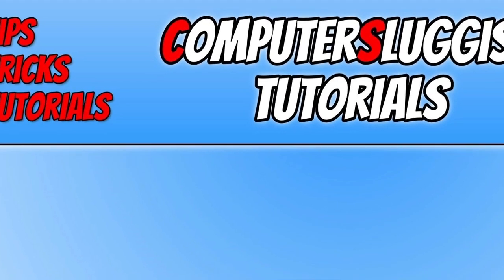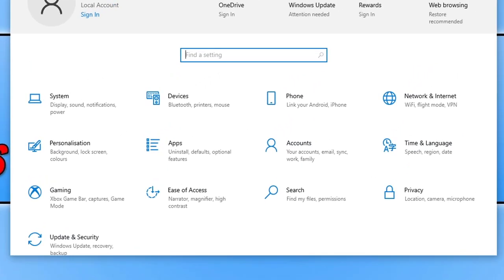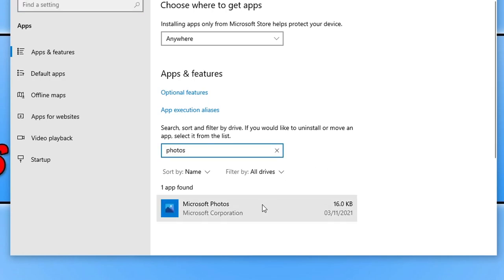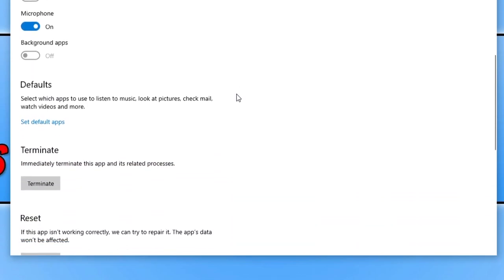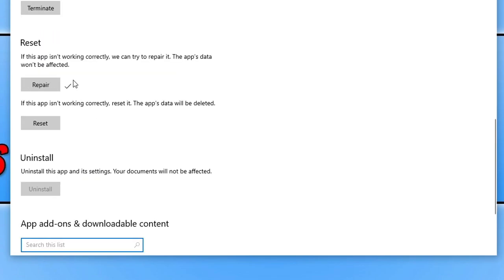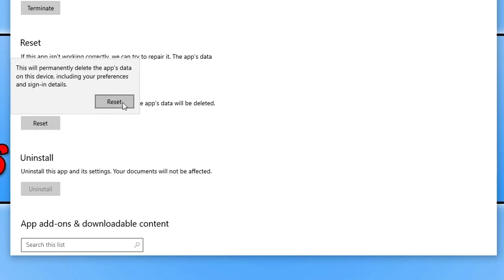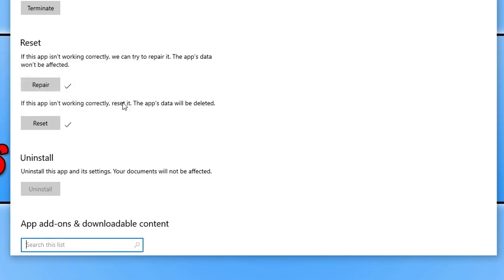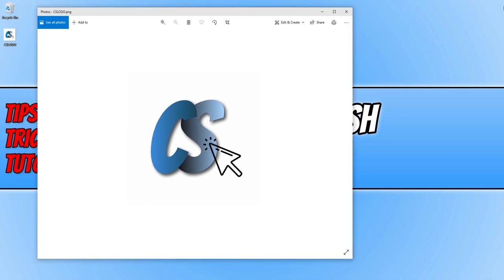Invalid Value For Registry Windows 10 | FIX Photos Not Opening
Windows 10 FIX Invalid Value For Registry Error

In this video, I will be showing you how to fix invalid value for registry error when trying to open an image in Windows 10. You can get the invalid registry error when trying to open any image file format like .jpg .bmp .png etc. Fixing this error within Windows 10 is fairly straight forward as its a problem with Microsoft Photos that's preventing you from being able to open your images and photos, and giving you the invalid value for registry message.